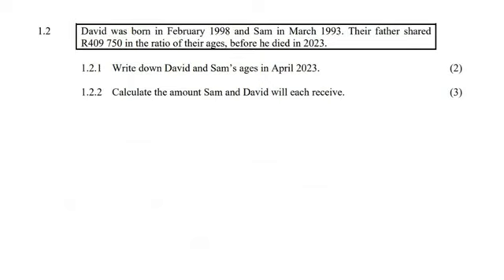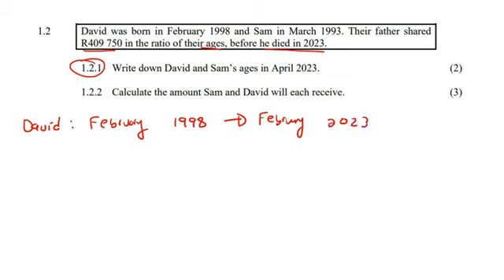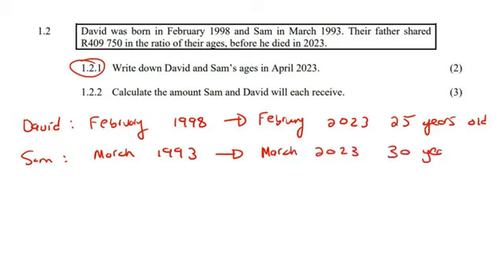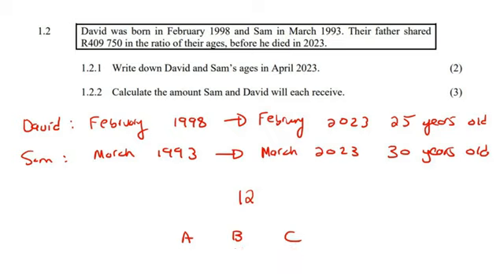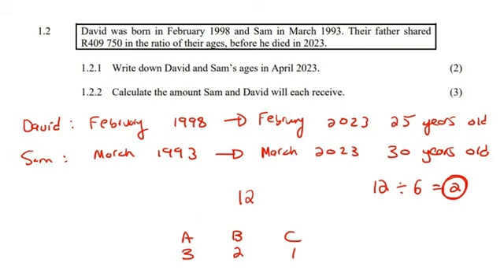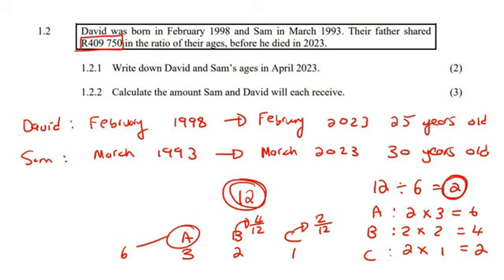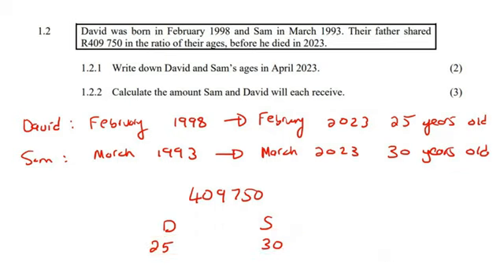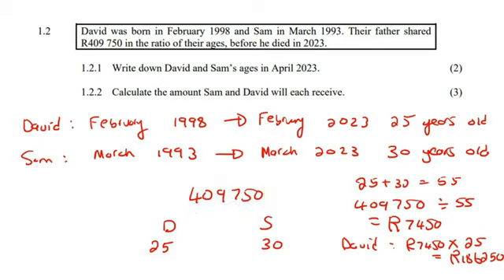Divide into ratio maths literacy